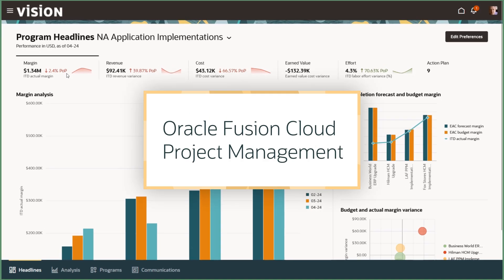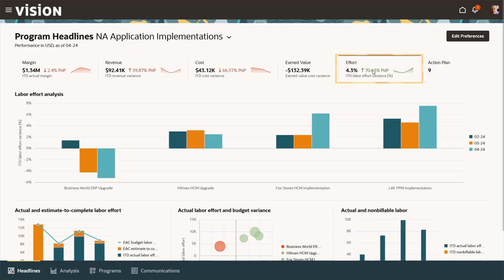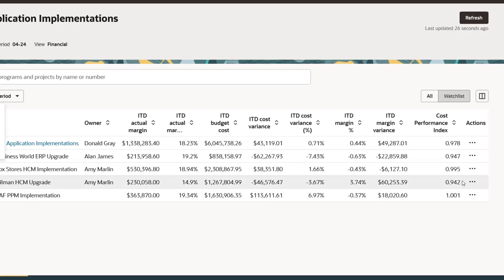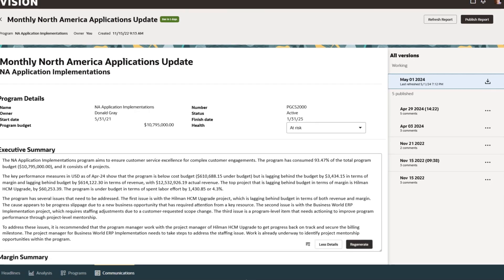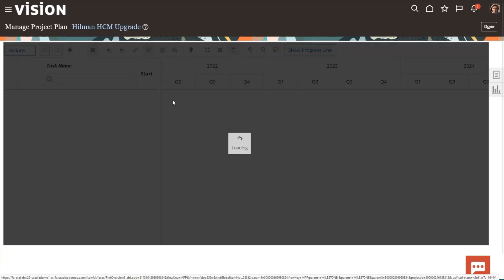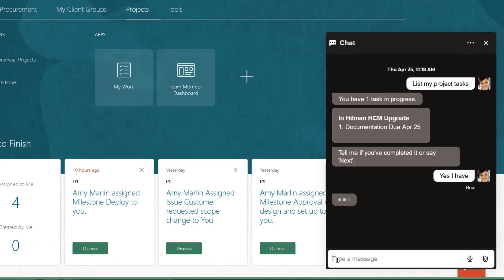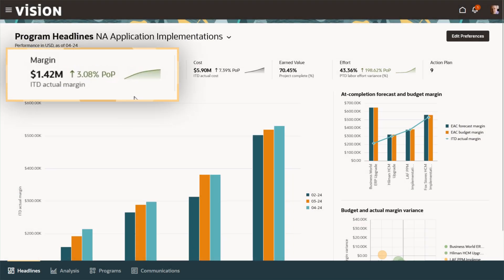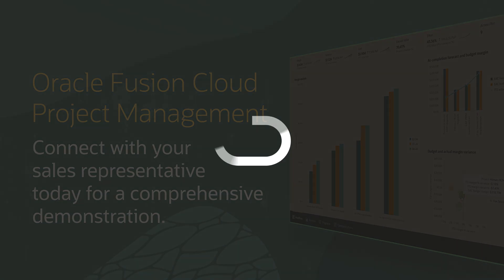Oracle Fusion Cloud Project Management: Demo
See how you can exceed client expectations with projects that are on time and on budget

Oracle Fusion Cloud Project Management is a solution within Oracle Fusion Cloud ERP that helps you keep your workforce engaged by connecting the right people to the right project. With Oracle Cloud Project Management, you can effortlessly manage projects and keep an eye on your team's workload across multiple project schedules with a updated view of projects, skills, and utilization. Watch this tutorial to see how you can quickly adapt to changing requirements, exceed client expectations with projects that are on-time and within budget, and support your organization's goals with a clear view of financial performance across your project portfolio.